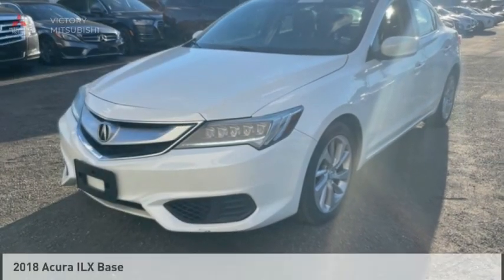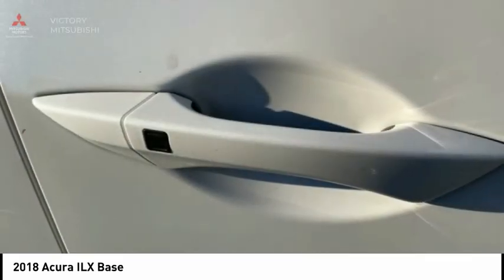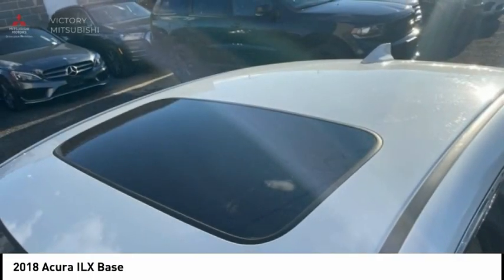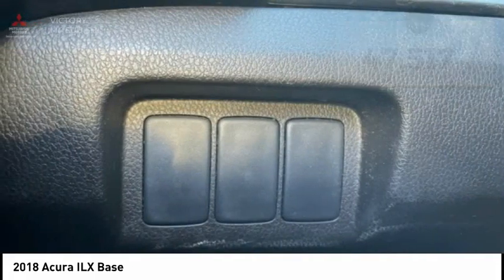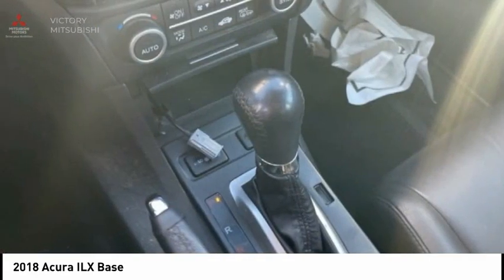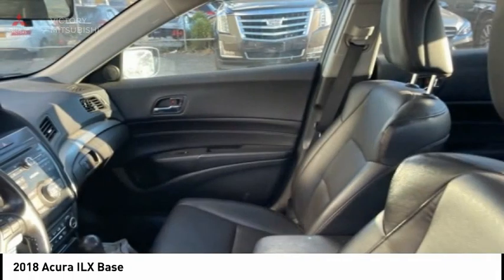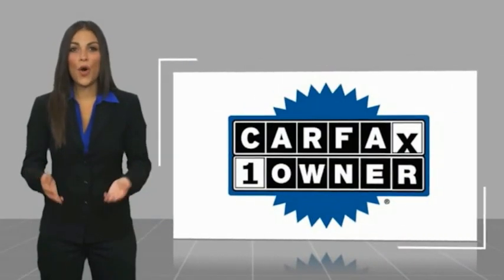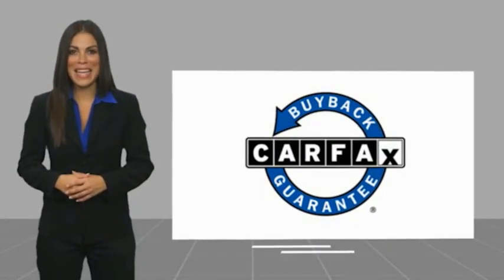2018 Acura ILX Bronx NY 15489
2018 Acura ILX Base

Victory Mitsubishi
4070 Boston Road

Welcome to Victory Mitsubishi! We offer a combined inventory of 700 cars new and luxury used vehicles. All Used vehicles come with a quality assurance inspection, our New Vehicles have an unprecedented 10-year 100k mile warranty we also have vehicles car for any want or purpose. Come into test drive this car for any want or purpose. Come in to test drive this Acura ILX today! Priced below KBB Fair Purchase Price! *.brCARFAX One-Owner.br2018 Acura ILX Bellanova White Pearl 4D Sedan Save yourself Time and Money - Fill out a credit application online at victorymitsubishi.com and get pre-APPROVED! Financing available for all types of credit with low monthly payment that will fit you budget. Down Payment low as $599. Same day delivery. View our entire inventory by visiting our virtual showroom at victorymitsubishi.com - Only 2 blocks away from Exit 13 off I-95 or Minutes from exit 7 on the Hutchinson Parkway. While we make every effort to ensure the data listed here is correct, there may be instances where the pricing, options or vehicle features may be listed incorrectly. Dealer cannot be held liable for data that is listed incorrectly. Visit Victory Mitsubishi online at victorymitsubishi.com to see more pictures of this vehicle or call us at today to schedule your test drive. please refer to dealers website for exact pricing and for any incentives that we may apply! Our address is 4070 Boston Road, Bronx, NY 10475.br*